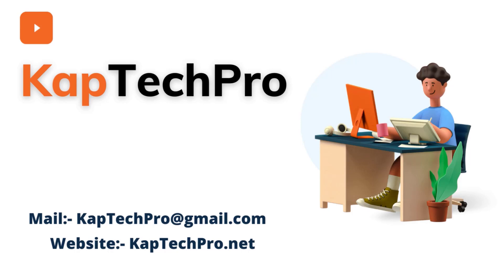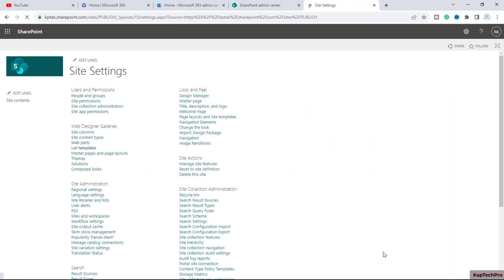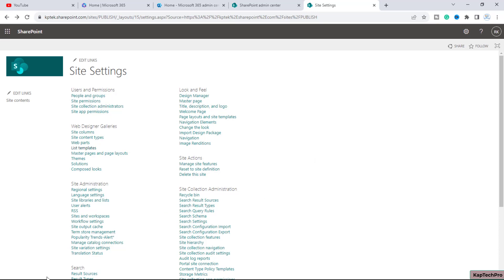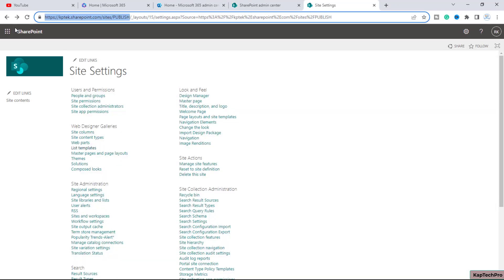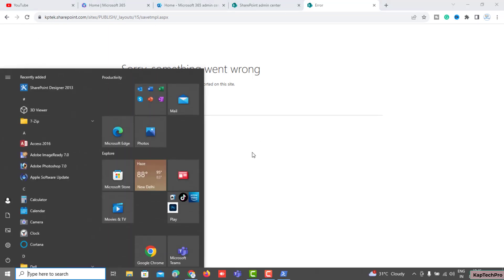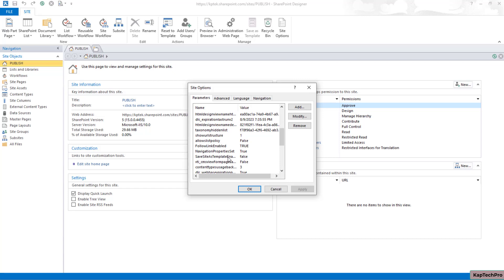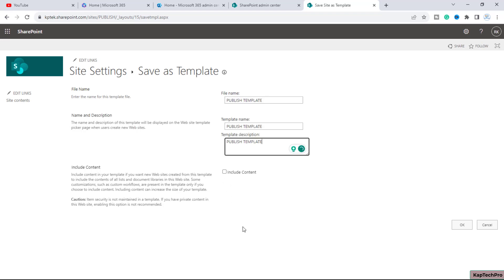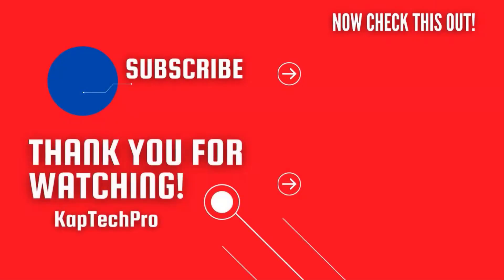How To Save Template Of Publishing Site In SharePoint Online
On This video tutorial of How To Save a Template Of a Publishing Site In SharePoint Online by Kaptechpro,
You will learn how to save template of a publishing site in sharepoint online not available.

Watching this video till end and you will come to know what to do if you will get an error while saving template of sharepoint site
the save site as template action is not supported on this site.

how to save sharepoint publishing site as template